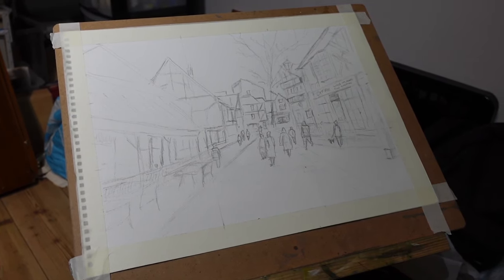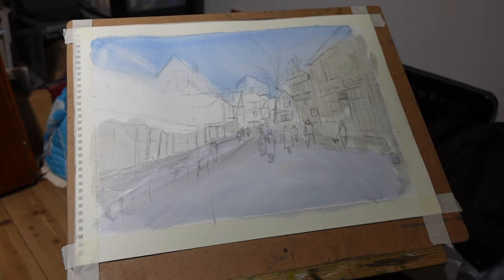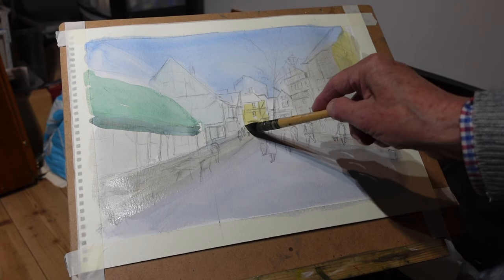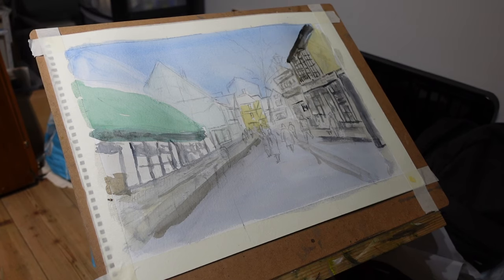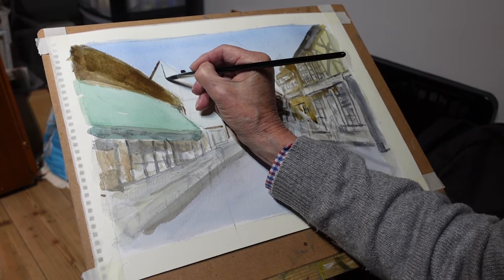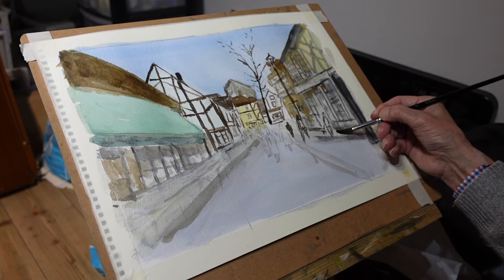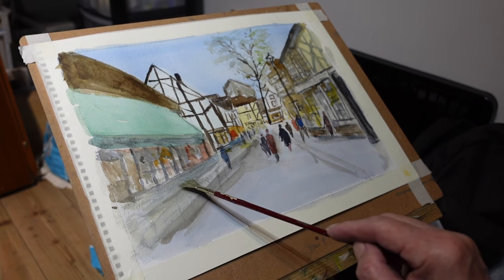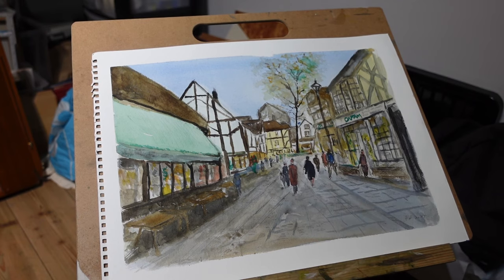HITCHIN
Letchworth Watercolour